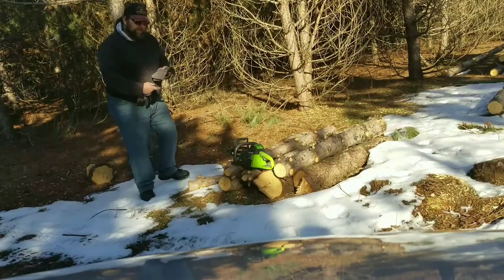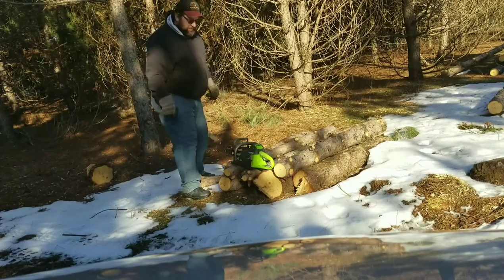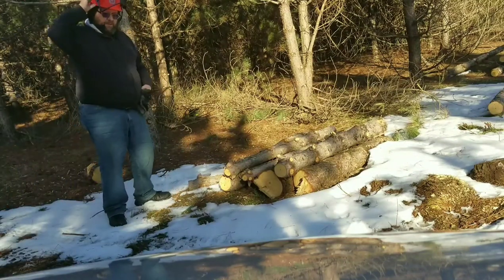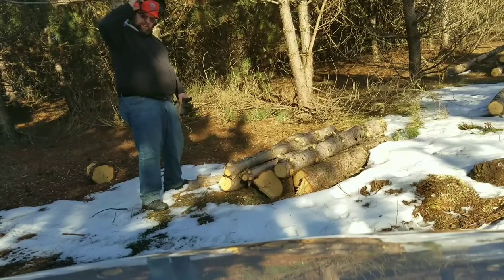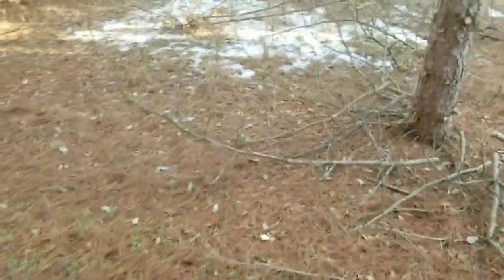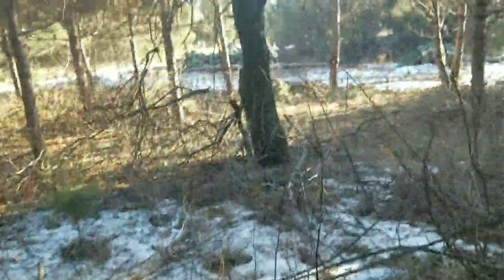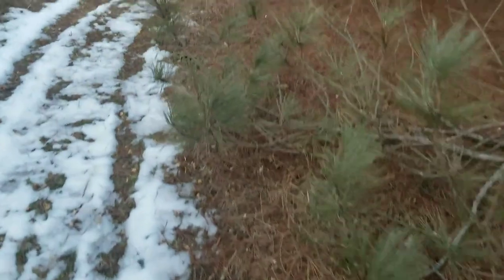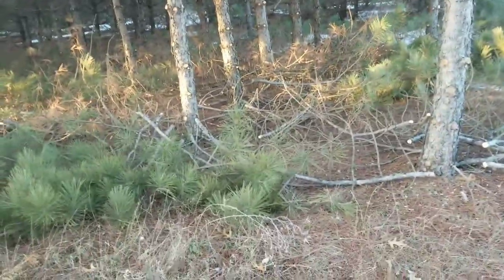Can a Lithium-ion Battery Chainsaw Replace a Gasoline Chainsaw for Limbing?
Wanted to see how big of an area my 40-volt Greenworks DigiPro chainsaw could limb up with the 4ah battery. Had to go to the backup 2ah battery to bevel off the tops of a few problem stumps, then kept on going to finish off the charge in that battery. It sure is starting to look really nice in the back half of the woods. Next up will be trying to cut up that big box edler tree after chipping the branches up from this video.